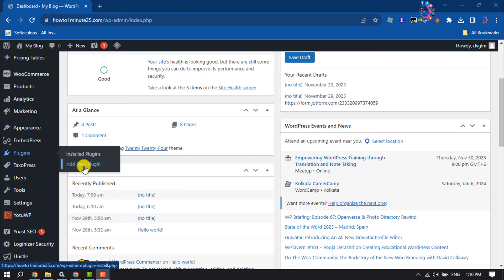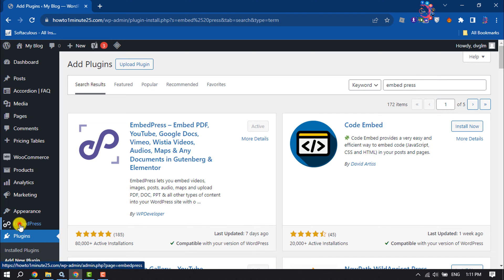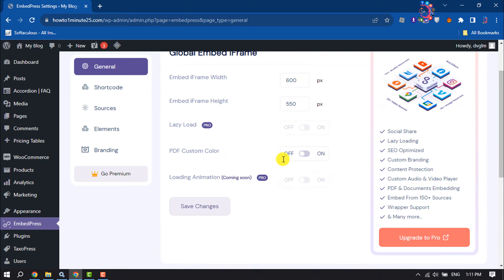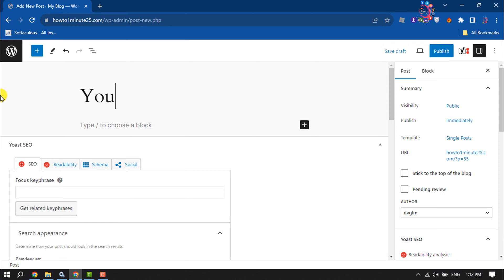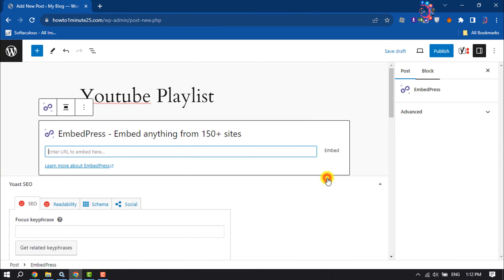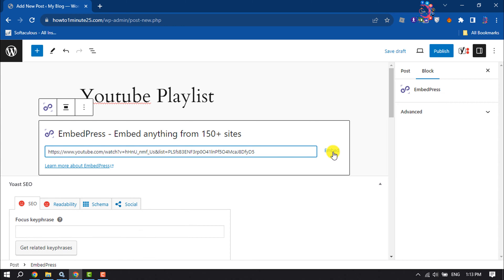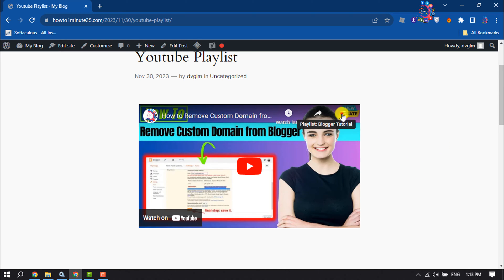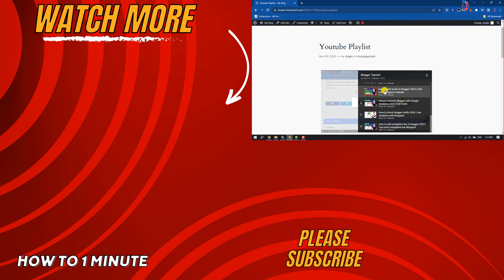How to Embed a YouTube Playlist in WordPress [2026 UPDATED]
Looking to embed a YouTube playlist in WordPress? Follow our step-by-step tutorial on how to embed your YouTube playlists with thumbnails, no code is needed.